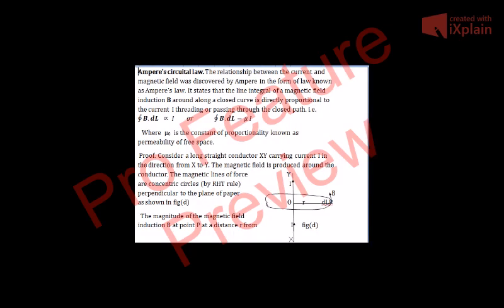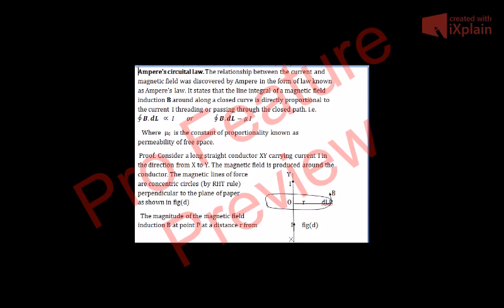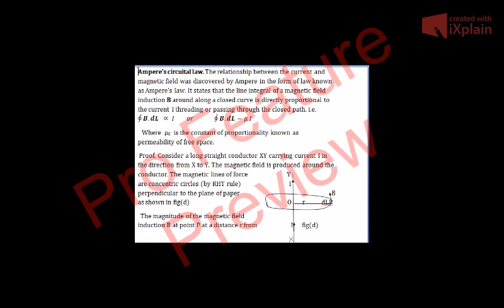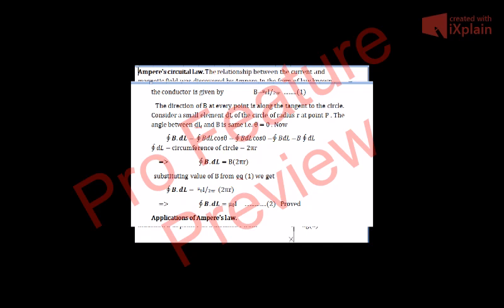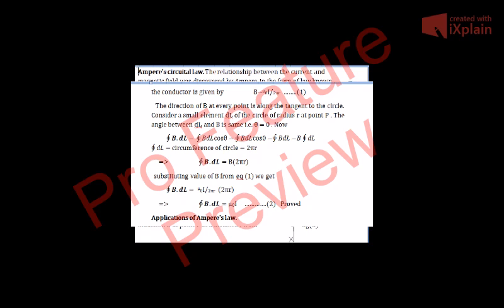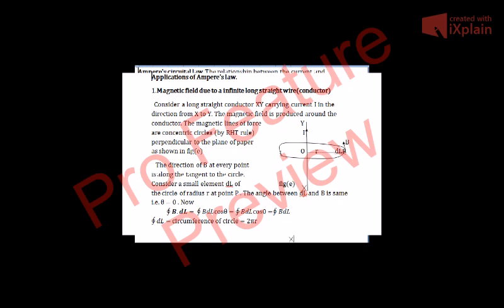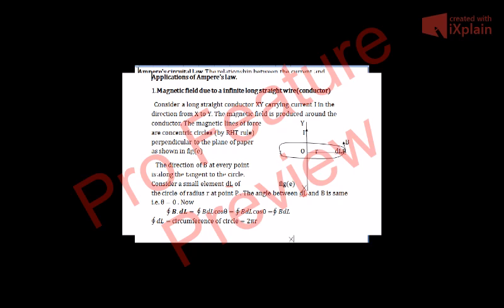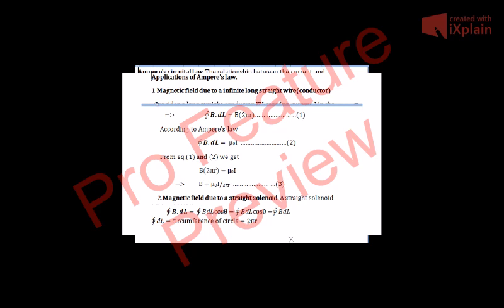Class 12th magnetic effects of current part4 :Ampere ckt law